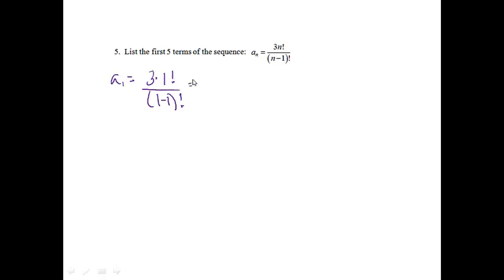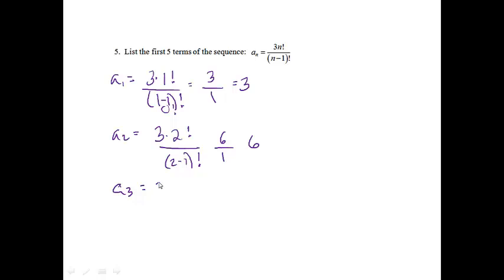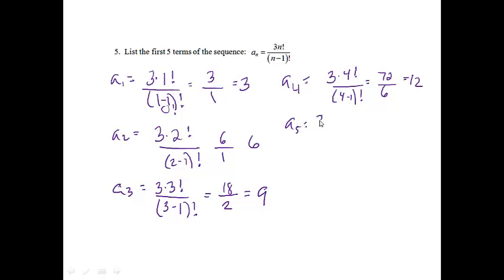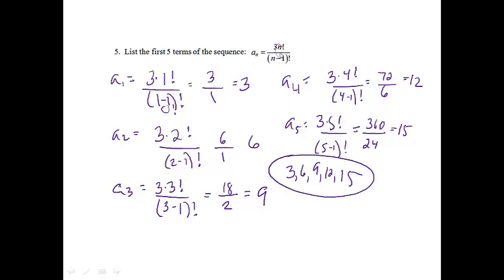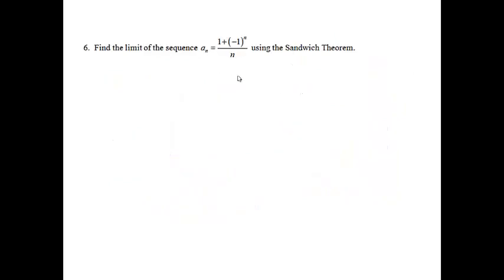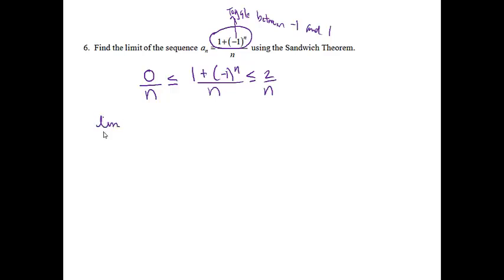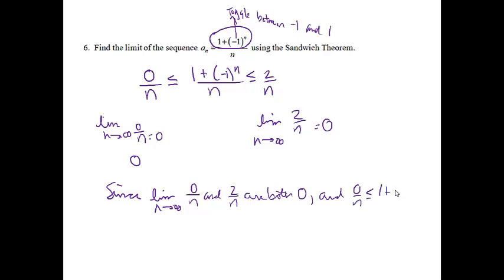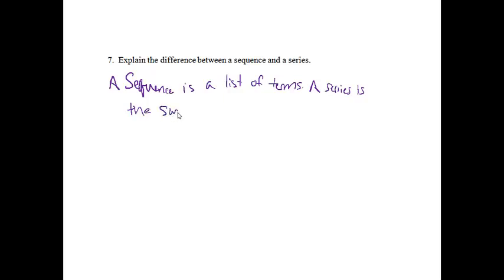Ch. 11A Practice Test #5-7